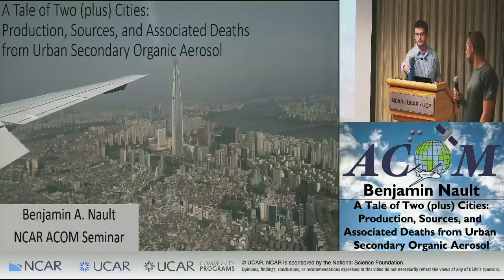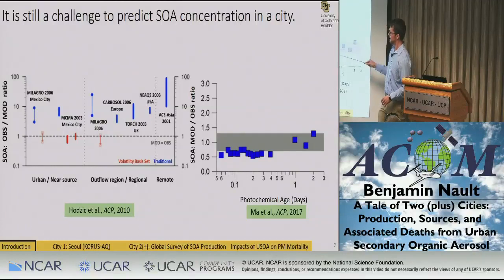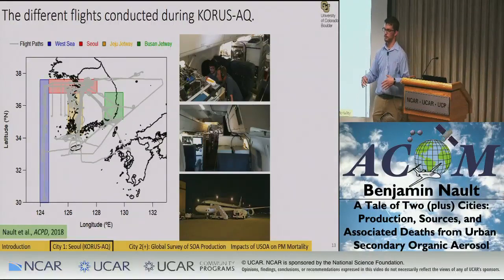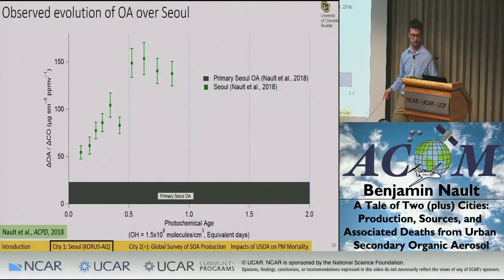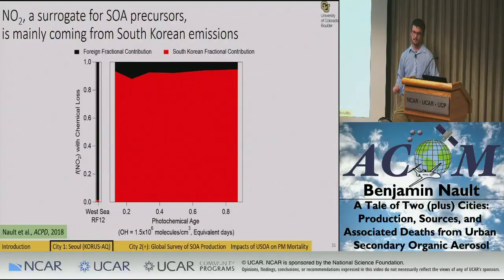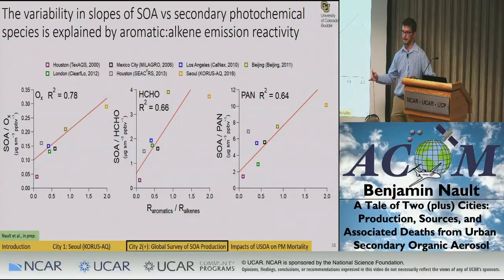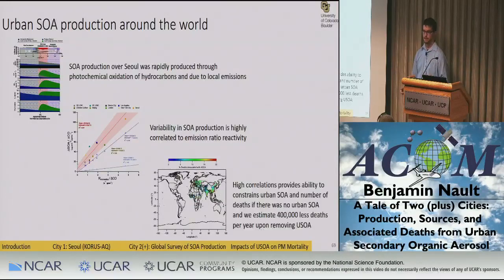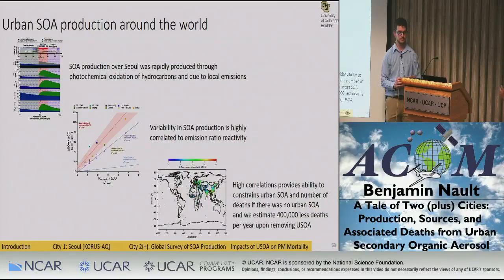Benjamin Nault: A Tale of Two (plus) Cities: Urban Secondary Organic Aerosol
A Tale of Two (plus) Cities: Production, Sources, and Associated Deaths from Urban Secondary Organic Aerosol

Speaker: Benjamin A. Nault, University of Colorado - Cooperative Institute for Research in Environmental Sciences

Abstract:
Organic aerosol (OA) is an important constituent of urban submicron aerosol around the world and one of the causes of poor air quality and premature mortality. However, OA sources and production, especially for urban secondary OA (urban SOA), remains poorly understood. In this talk, I will first present results from a recent campaign, the NASA/NIER Korean-United States Air Quality (KORUS-AQ) study, to probe the sources and production of urban SOA. The results indicate that the urban SOA production is higher and more rapid over Seoul than compared to other megacities. I find that the observed urban SOA was photochemically produced, and mainly due to local emissions of volatile organic compounds (VOCs) and subsequent rapid production, rather than being transported from distant sources. I then will place the recent Seoul results into the context of prior observations in numerous other megacities around the world. I find that the variability in urban SOA production across megacities is highly correlated with the emission ratio reactivity of VOCs. This observation provides important constraints on the urban SOA production and sources. With this constraint, I used the GEOS-Chem model and the methods of the Global Burden of Disease studies to estimate the premature deaths per year associated with urban SOA specifically. I find that urban SOA leads to approximately ~400,000 deaths per year, or ~12% of total deaths from all aerosols per year.